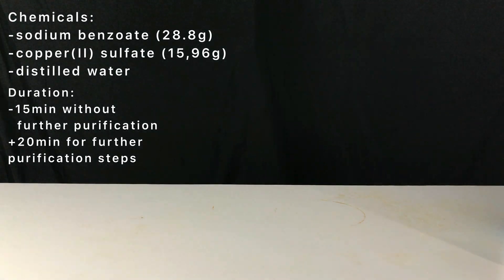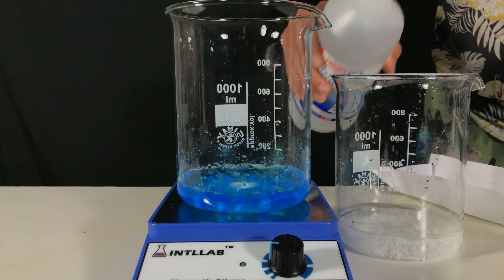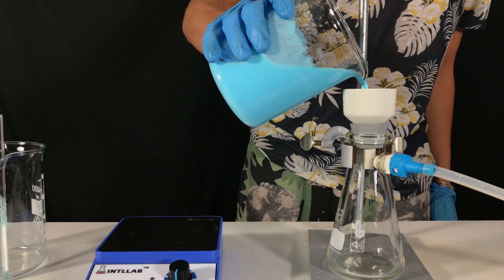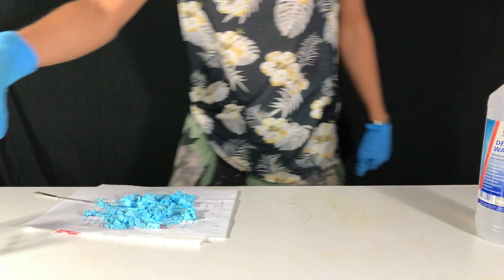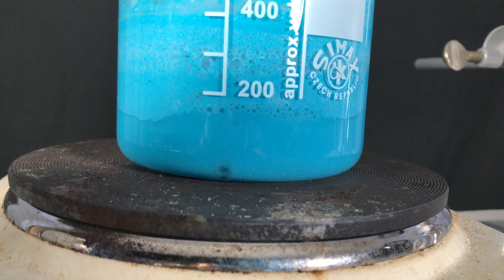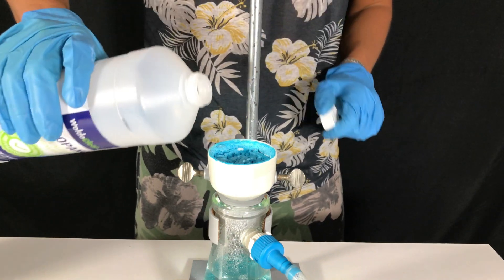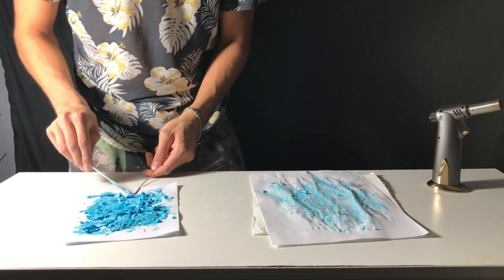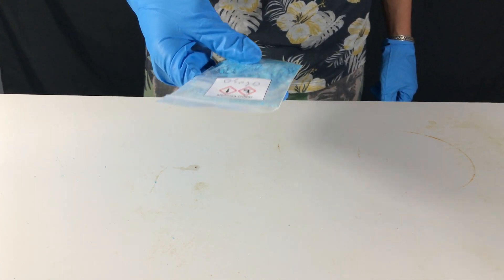Making copper benzoate from copper sulfate and sodium benzoate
In this vide we are making copper benzoate because I wanted to do some more copper chemistry.